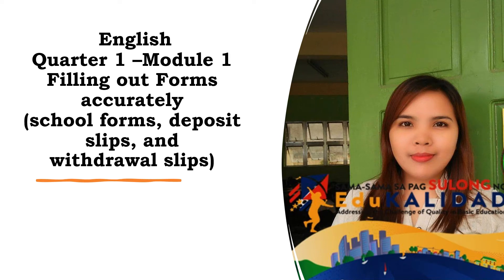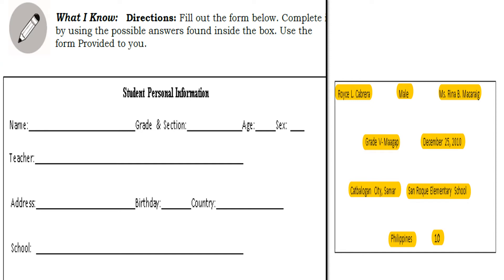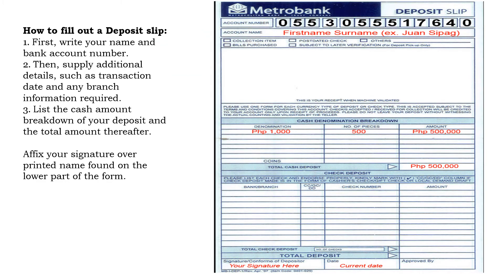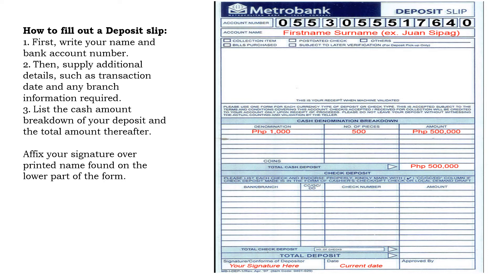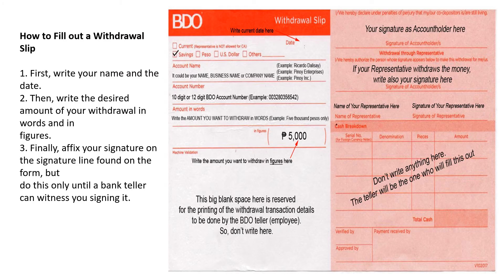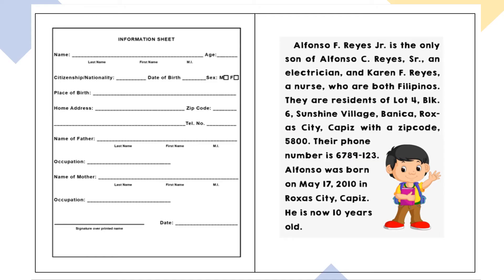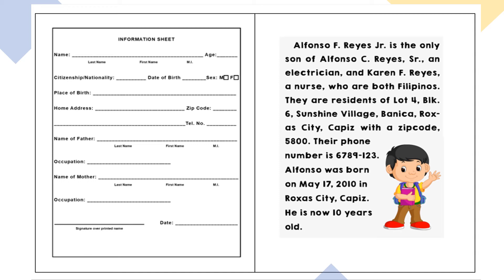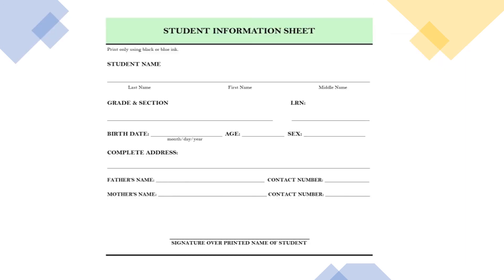QUARTER 1 LESSON 1 HOW TO FILL OUT FORMS CORRECTLY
Hi kids, parents and teachers! Welcome to our First lesson in English 5.